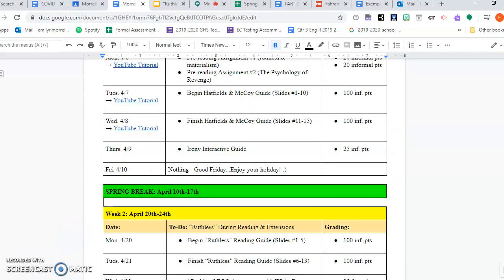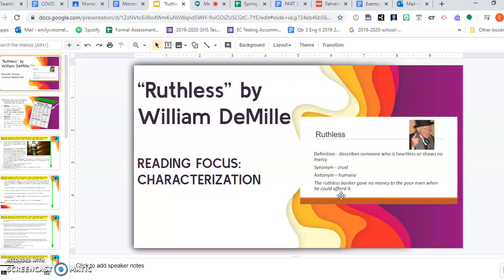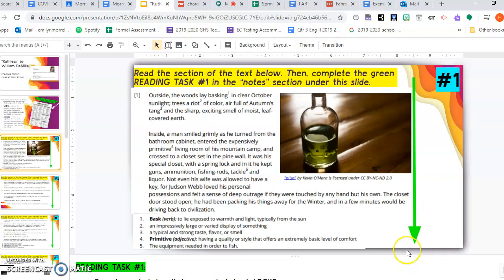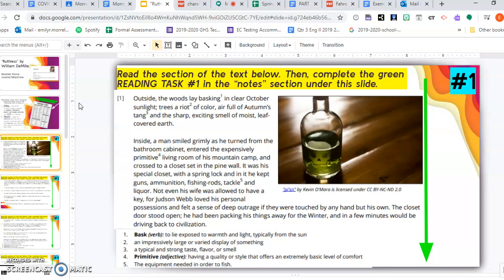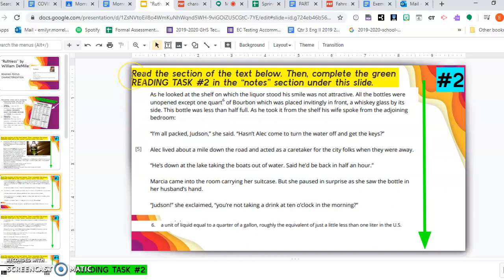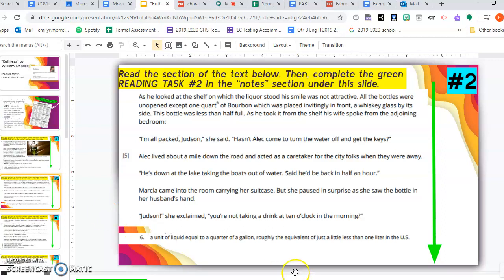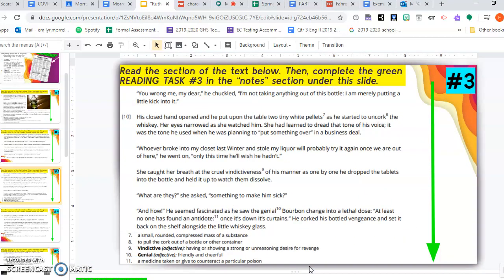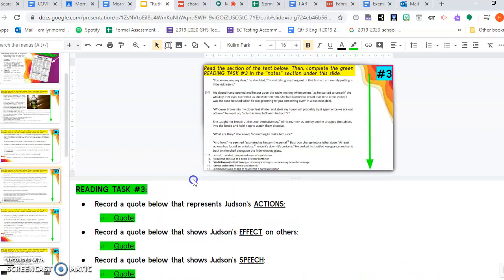Monday 4/20 Q4 Unit 1 Morrell Eng II Tutorial